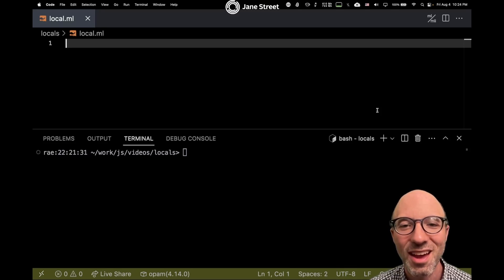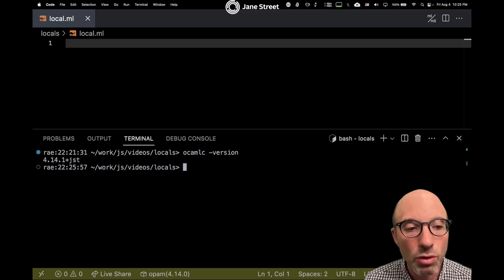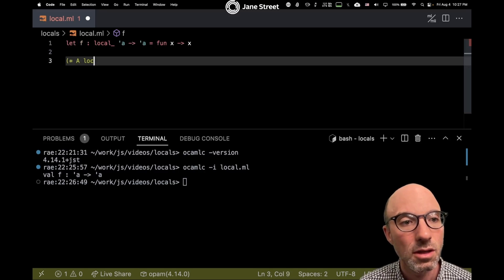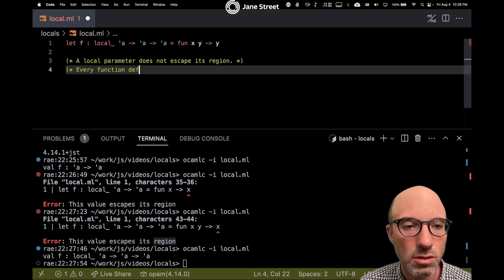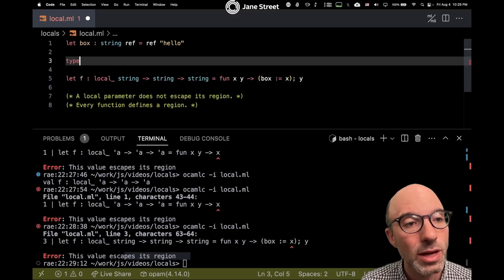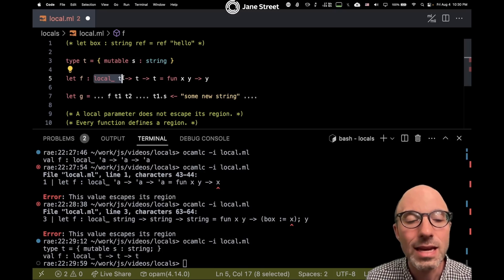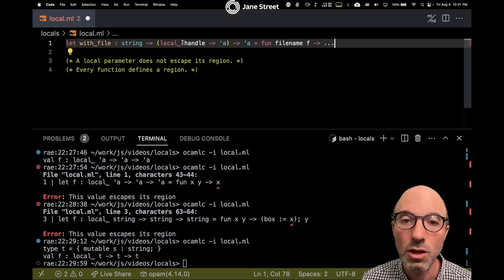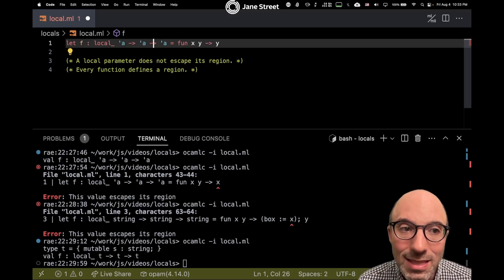Introducing the OCaml Local Mode | OCaml Unboxed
This video introduces how to make and use local parameters in OCaml. As demonstrated in the video, a local parameter to a function is not allowed to be stored or returned. Using local parameters can allow us to allocate less garbage-collected memory, as later videos will demonstrate.

View instructions to get the compiler I use in this video